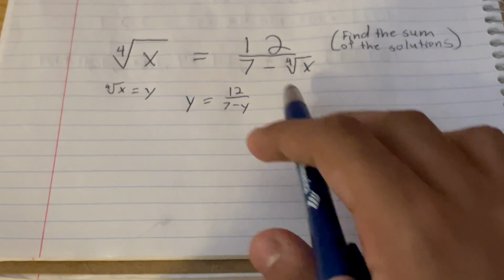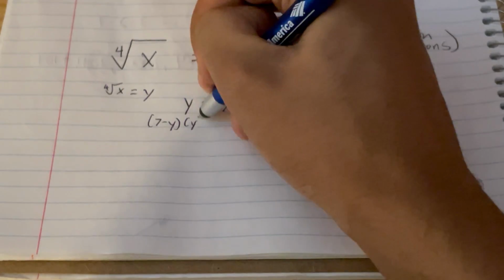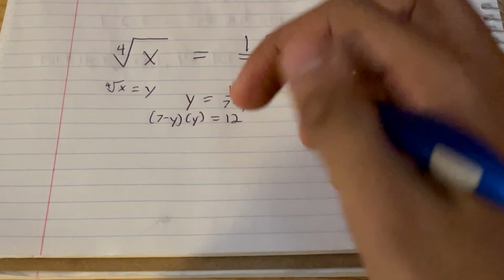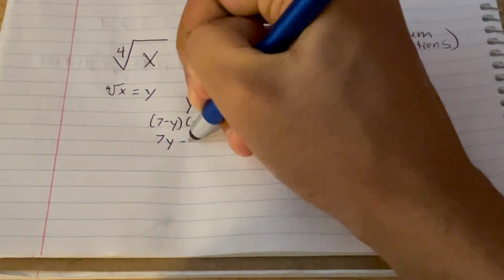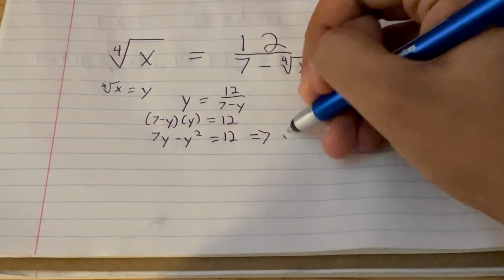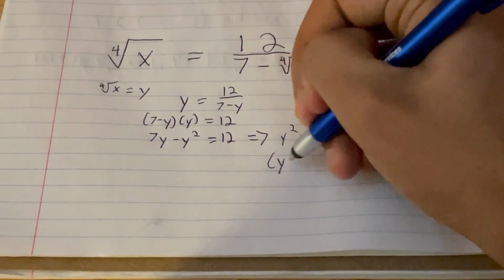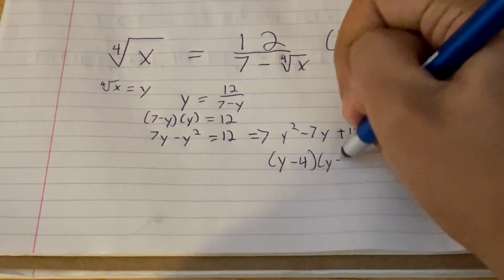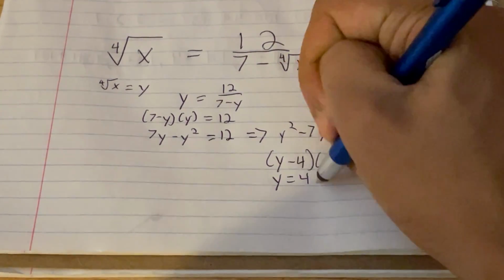Substitution Makes This Question Easy!